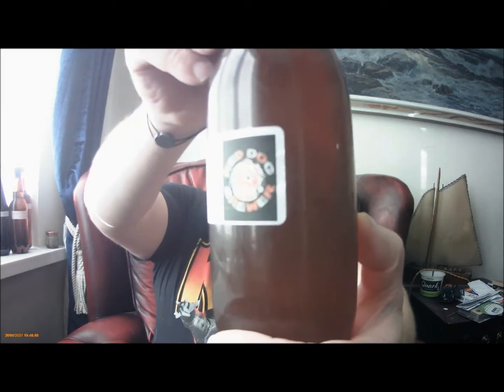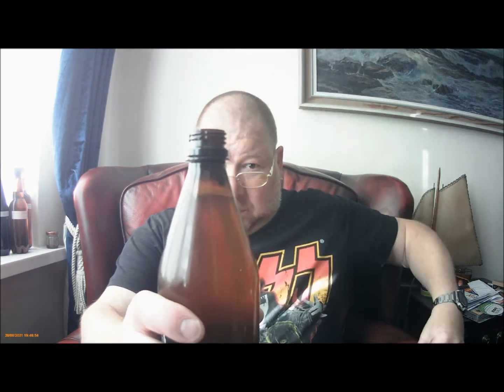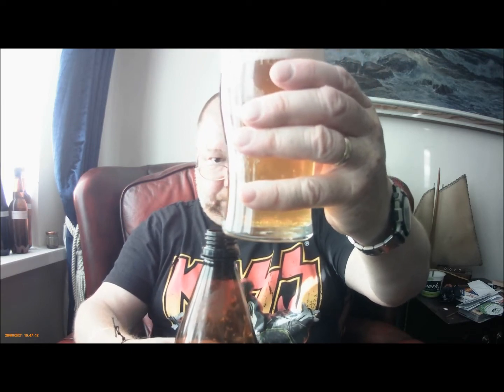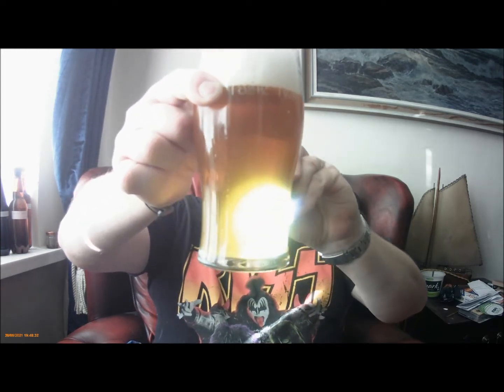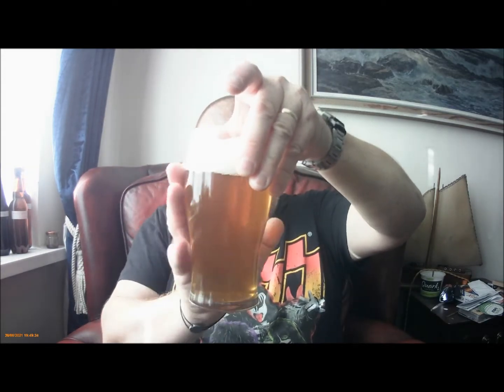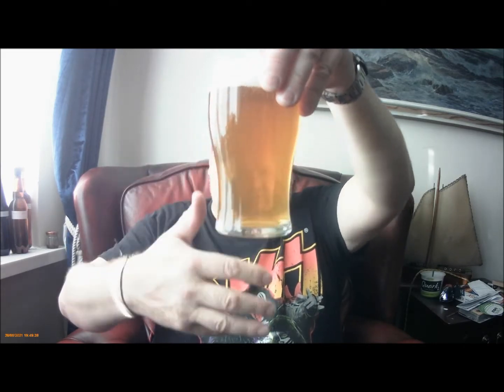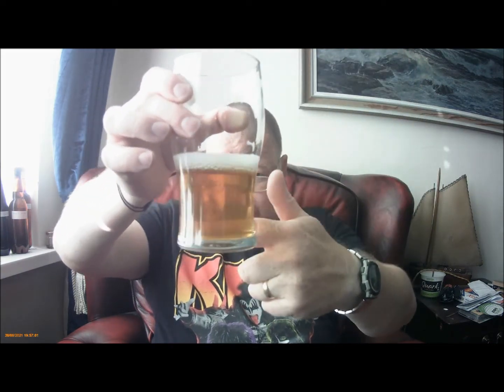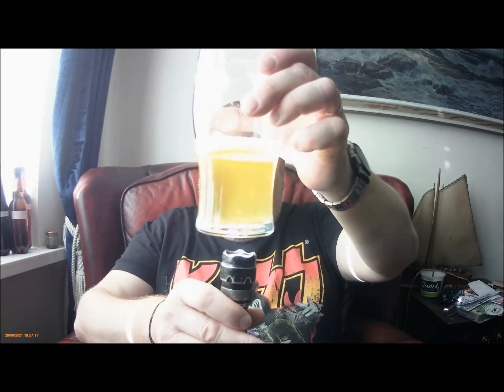Beer mail 0045: Jester IPA from RedDogBrewer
Beer mail 0045: Jester IPA; this was one that arrived in a nice big box in the post from RedDogBrewer quite a while back now. Many thanks to him, a really great bloke, check out his channel if you haven't already done so. This video is the review of the Jester IPA that he sent, at 5.3% it is getting a little out of my comfort zone but for the rest of the review you will have to watch the video.

Cheers, Schnuz.